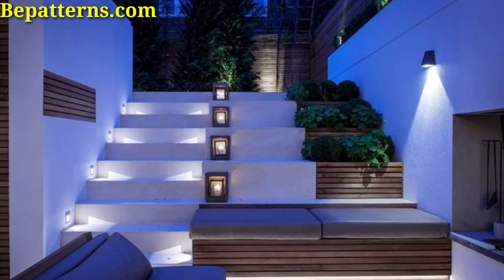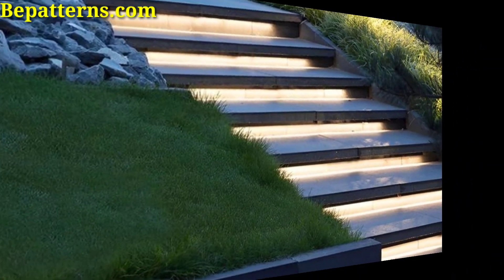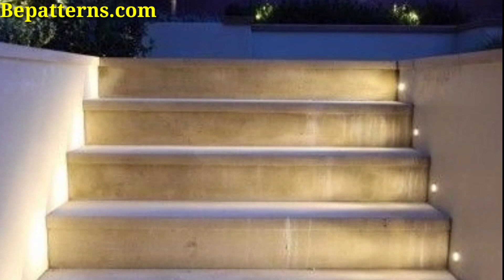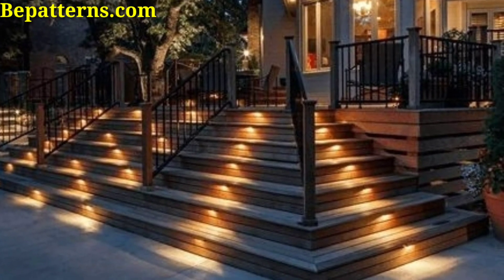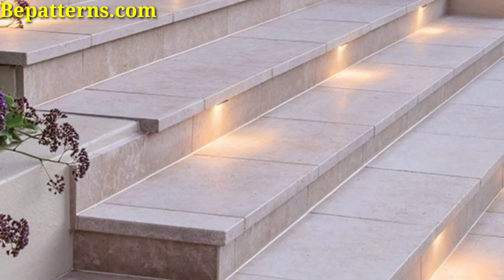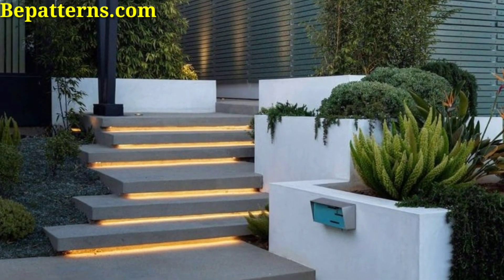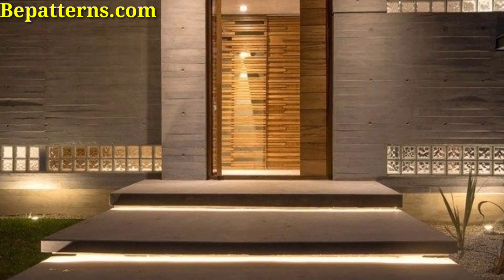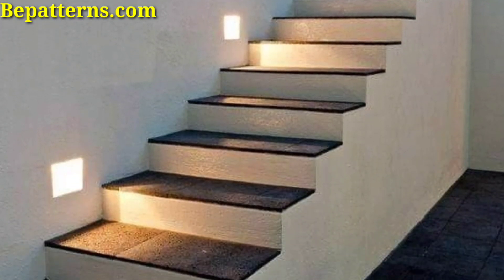"Illuminate Your Steps: Enhancing Outdoor Spaces with Stair Lights" - Luces de escalera aire libre